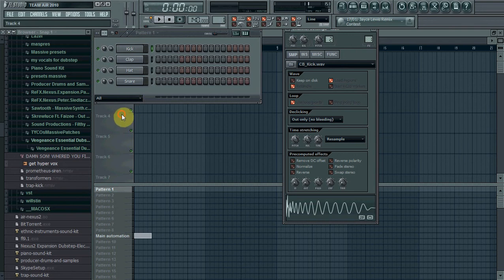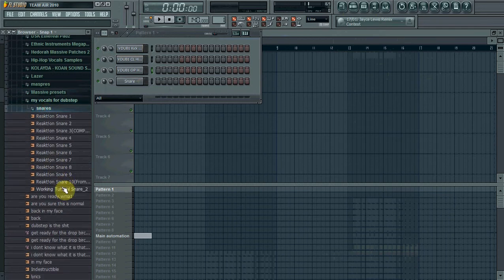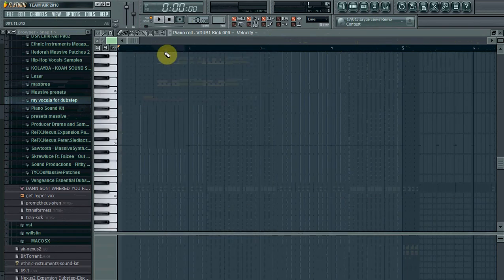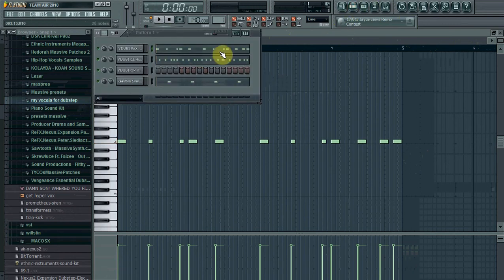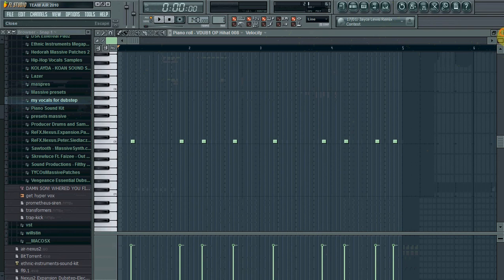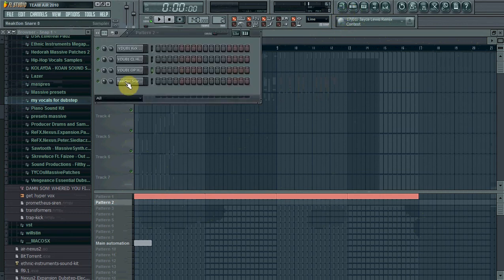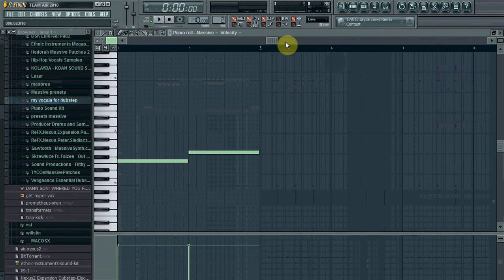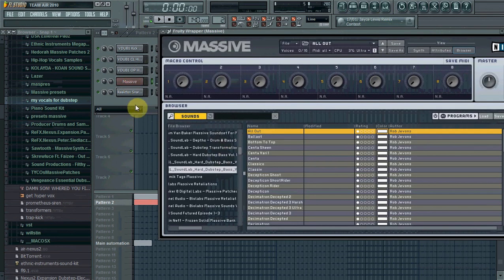Fruity Loops Dubstep Tutorial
Here is a very basic dubstep tutorial on how to make simple drums and a simple wobble to go with it. presets will come soon guys :) please comment rate subscribe. sign up to my free website.